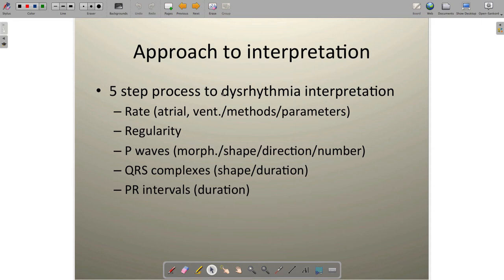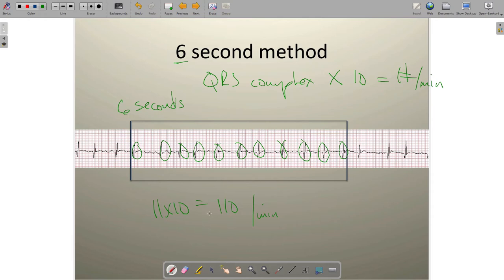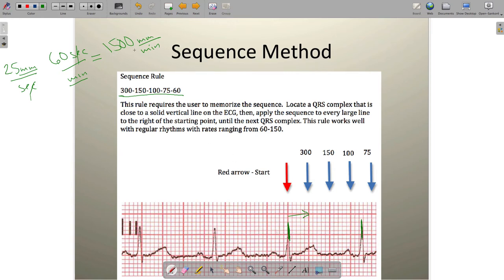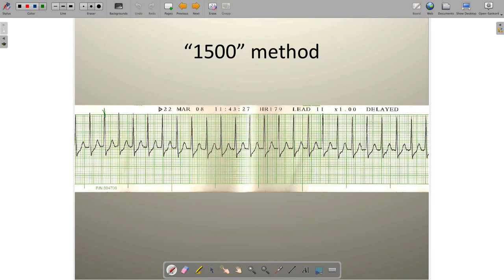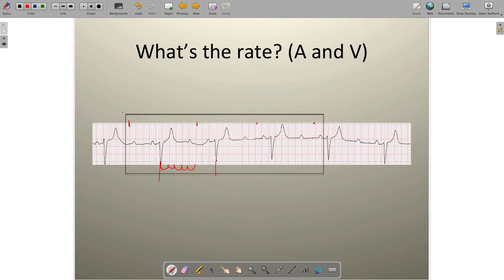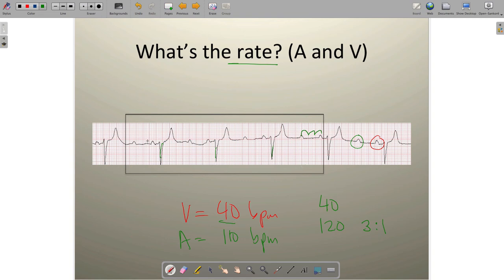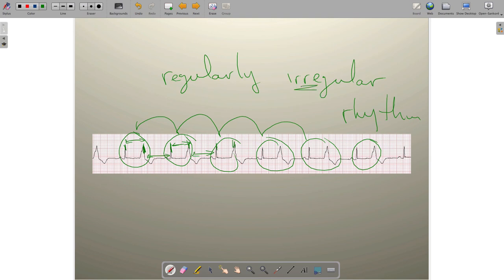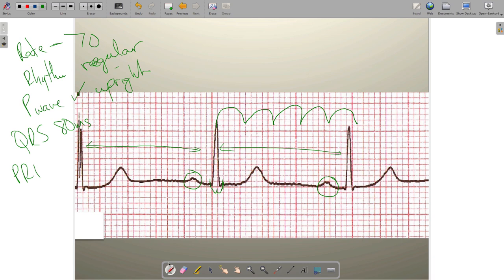ECG Approach to Interpretation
Five step method - Approach to ECG interpretation